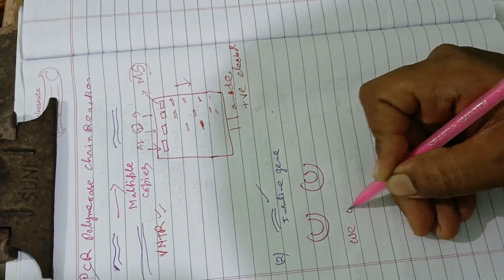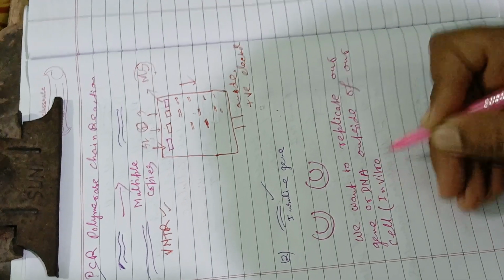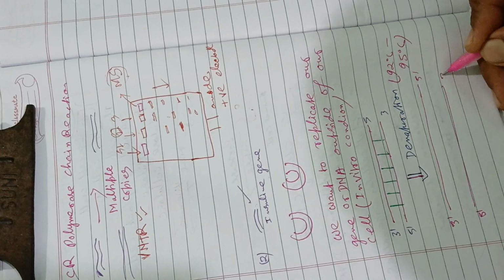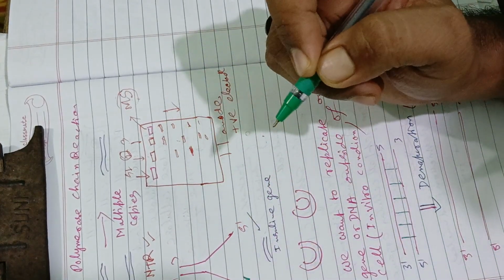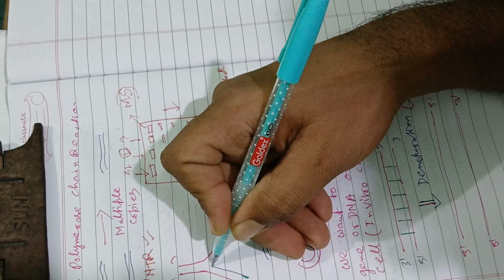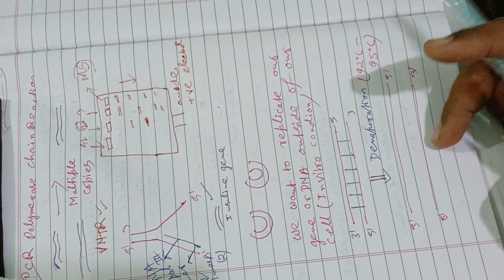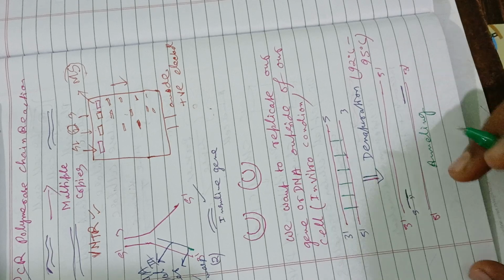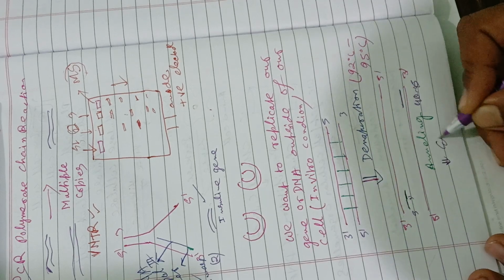1 December 2024